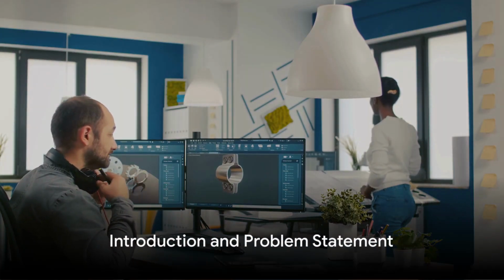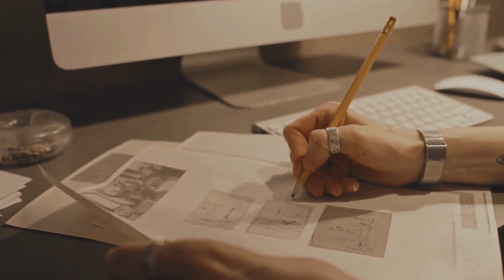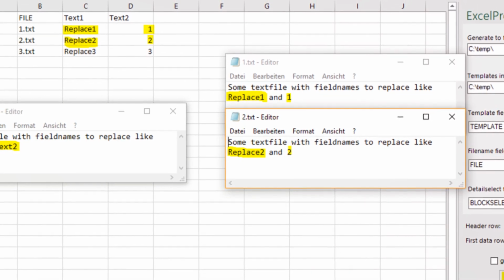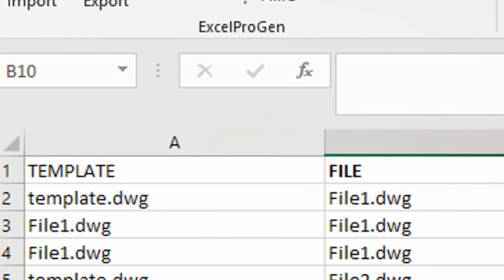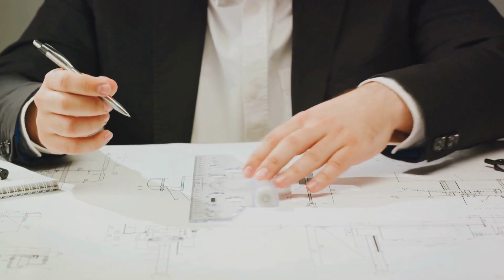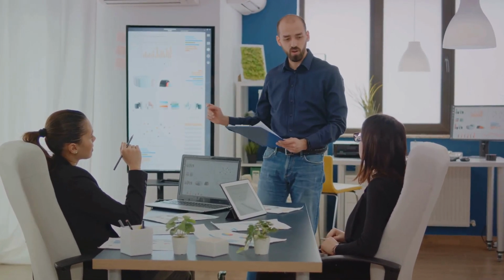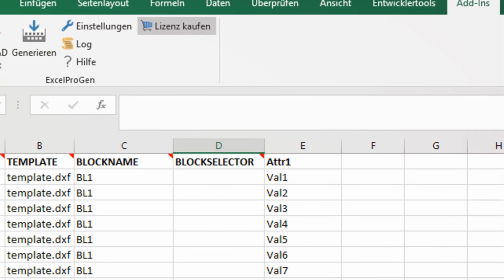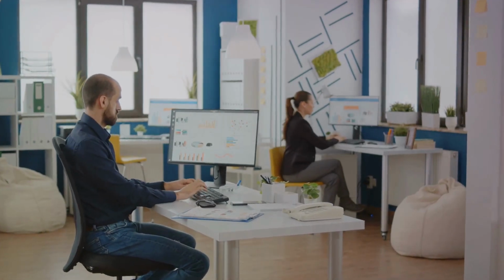ExcelProGen The Ultimate Excel Add In for AutoCAD, BricsCAD and even Textfile generation.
ExcelProGen is a powerful Excel Add-In that revolutionizes file creation and manipulation. It serves as a template engine right within Excel, enabling the generation of various file types like text-based files (XML, HTML, TXT), DWGs in AutoCAD or BricsCAD, and more.

By leveraging placeholders in Excel rows, each row becomes a blueprint for creating new files from templates. Whether it's generating new files or updating existing ones, ExcelProGen streamlines the process using placeholders and templates.

Specifically designed for AutoCAD users, ExcelProGen facilitates the import and export of attributes between DWG/DXF files and Excel. You can manipulate attributes within AutoCAD drawings directly from Excel and vice versa. However, it's important to note that AutoCAD LT isn't compatible due to the utilization of COM automation. BricsCAD is a viable alternative, and if neither is available, the DXF format can be utilized independently.

Key functions of ExcelProGen include:

Importing AutoCAD drawings to extract attributes into Excel.
Exporting Excel data back into AutoCAD drawings.
Generating DWG/DXF files by replacing placeholders, including TEXT and MTEXT elements.
Creating new text-based files by substituting placeholders in templates.
Post-installation, ExcelProGen integrates seamlessly into Excel, appearing as a new group within the Add-Ins ribbon. This intuitive interface provides control over the entire generation process, simplifying file creation and manipulation within Excel itself.